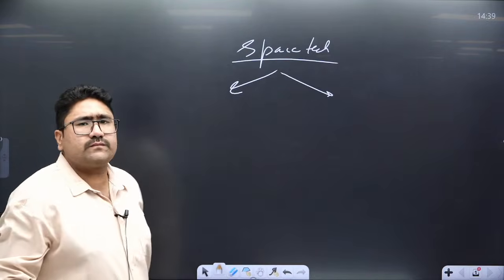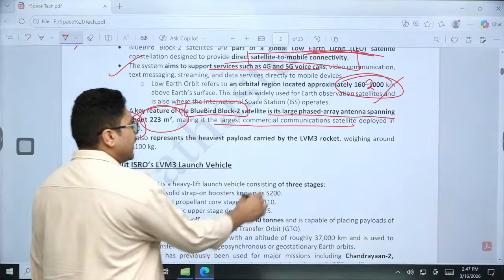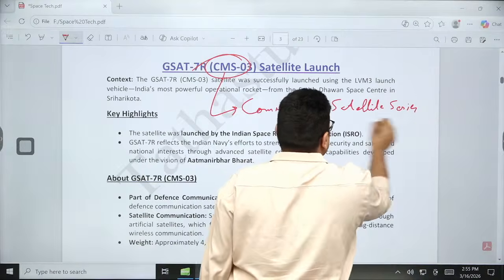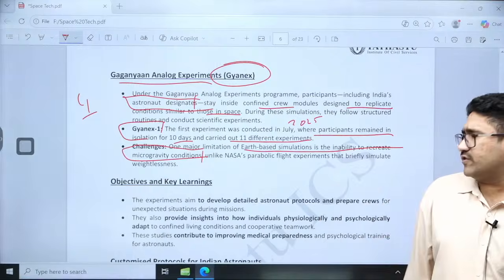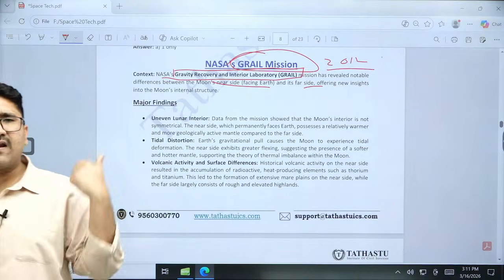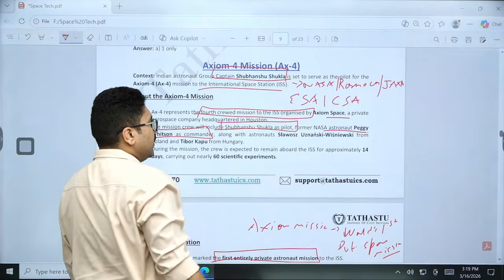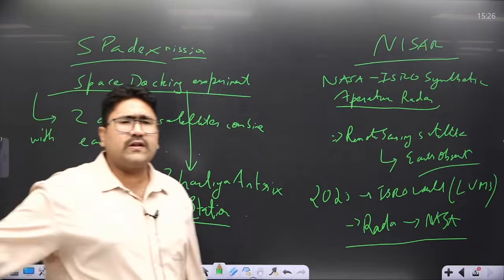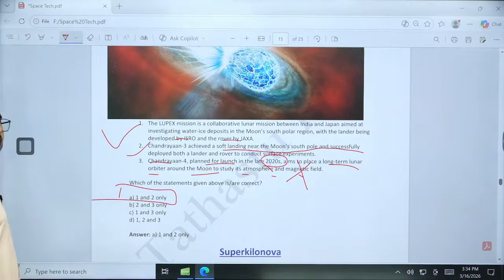Science & Tech | Current Affairs Lecture-04 | UPSC CSE PRELIMS 2026 | PRE-SURE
Kickstart your UPSC CSE Prelims 2026 preparation with Science & Technology Current Affairs – Lecture 01 from the PRE-SURE Series.

In this lecture, we will cover the most important science and technology developments relevant for UPSC Prelims 2026, explained in a simple, exam-oriented manner with a focus on PYQ trends and expected questions.

📚 What you will learn in this lecture:
• Important Science & Tech current affairs for UPSC
• Concepts behind recent scientific developments
• Prelims-focused explanation with MCQ approach
• Most probable topics for UPSC Prelims 2026

🎯 This series is designed to ensure that you do not miss any crucial Science & Technology topics for Prelims.

Polity | Economy | Environment | Science & Tech | International Relations | Geography